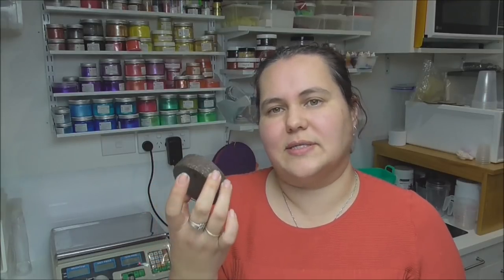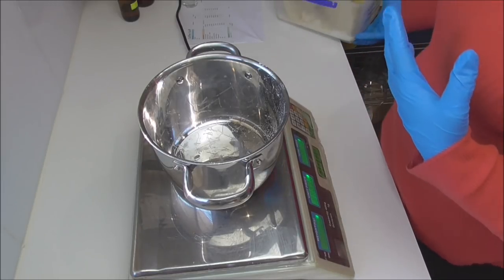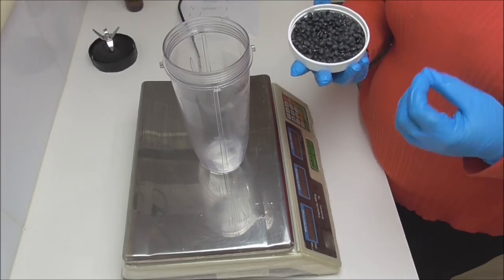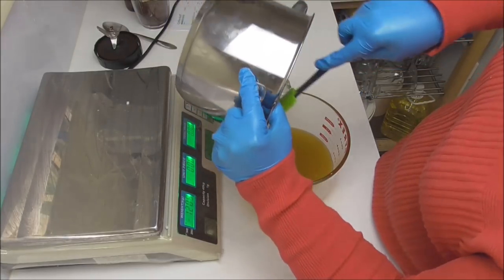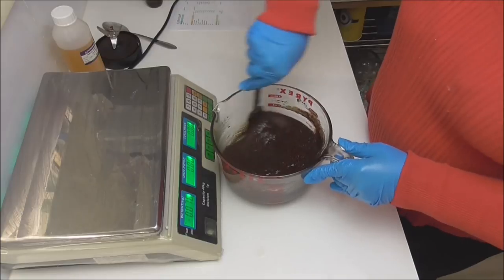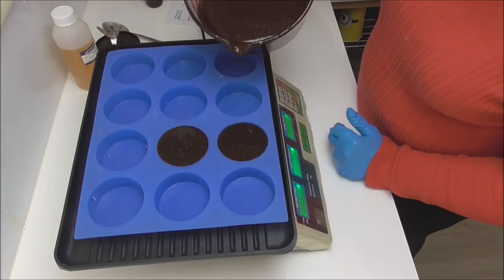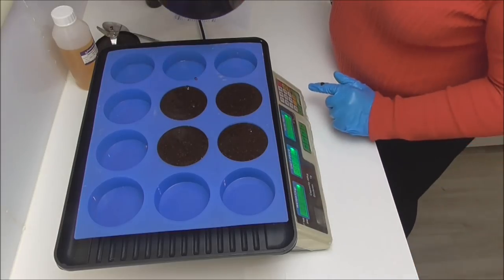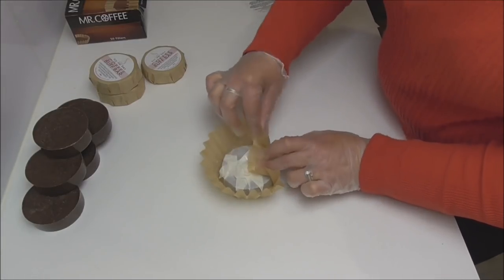Coffee Buff Bar - In shower body butter scrub bar (Plus a "starting point" recipe) | Soy and Shea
Today I am sharing how I make our Coffee Buff Bars - a solid Body Butter bar filled with exfoliating goodness to be used in the shower.

Here is my "starting point" recipe that I created when formulating this product.  The idea is to take the recipe and add the ingredients you would like to use.

60% Hard Butters and Oils (e.g Shea, Cocoa, Mango, Tucuma  Capuacu Butters or coconut oil)
4% Beeswax
33% Exfoliants if choice (e.g Coffee, Apricot Kernel, rosehip seeds, ground rice, sea kelp, tea etc)
Preservative - Follow your guidelines - I used 1% if you use more or less, adjust the Exfoliants or butters
Fragrance or Essential Oil - Follow the usage rates for your choice - I used 2%.  If you use less or more, adjust the exfoliants or butters by the same amount.